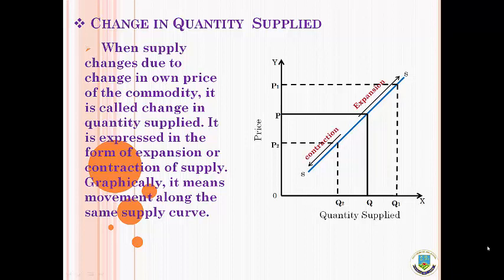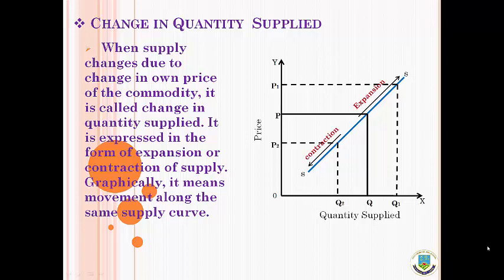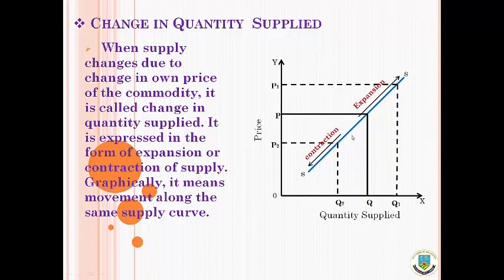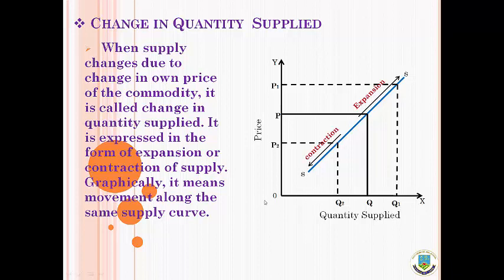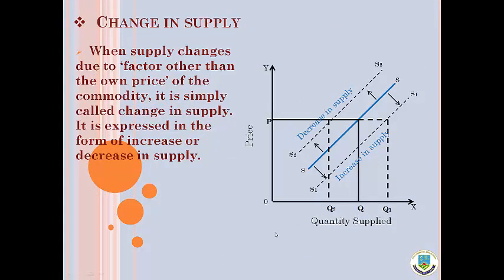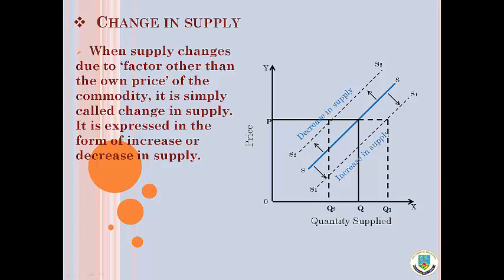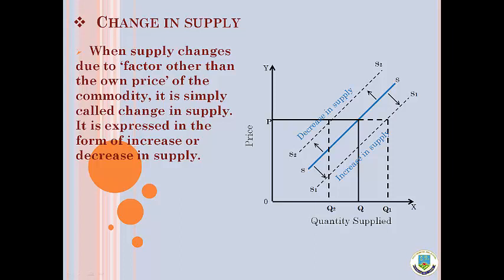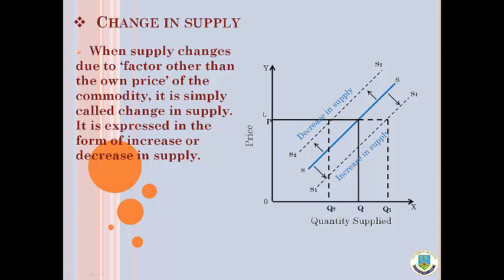Class 11 Economics, Chapter 5 (Part 2 Law of Supply and Shift of Supply)